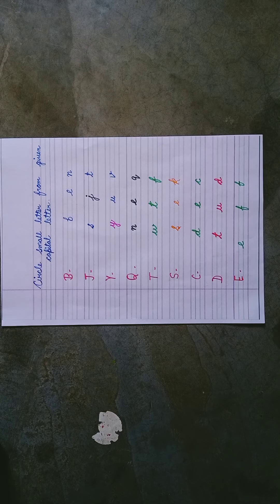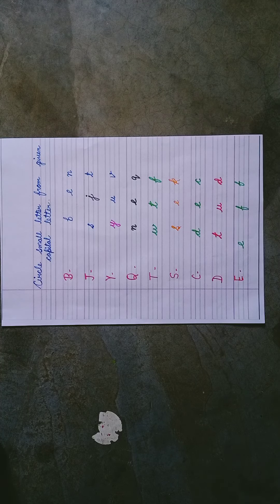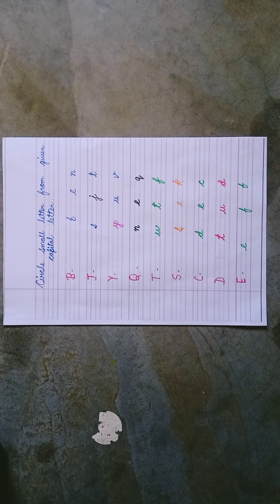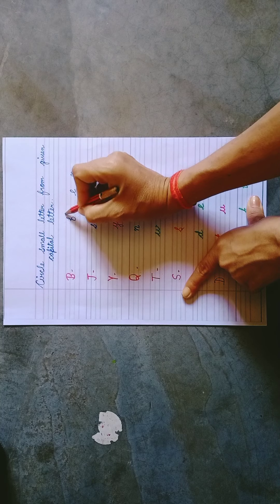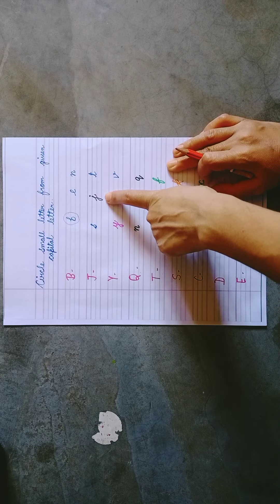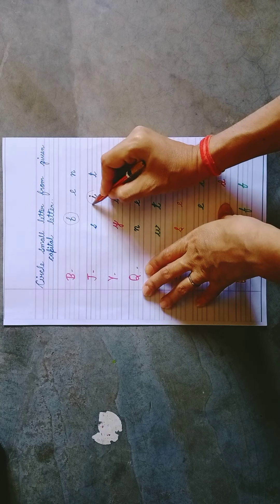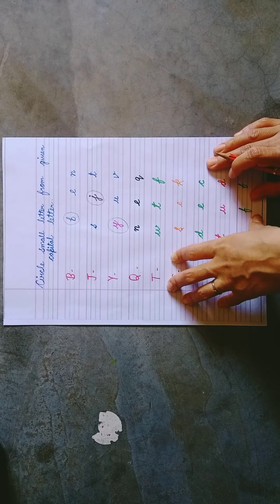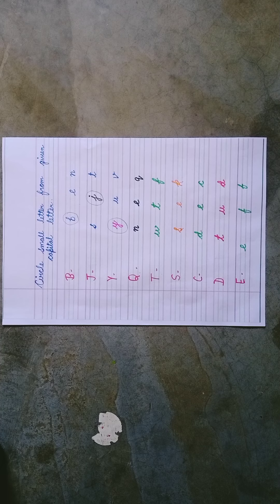lkg worksheet | English lkg | lkg syllabus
Hello.
we have started class lkg videos.

these are very interesting and kids will definitely enjoy it.

If you want it's pdf ...

Msg on comments..